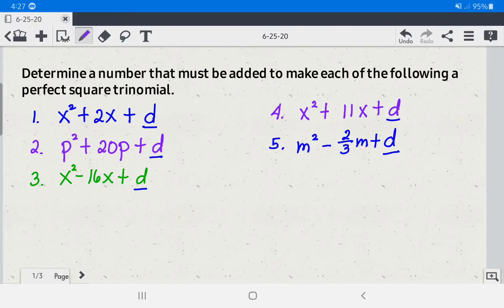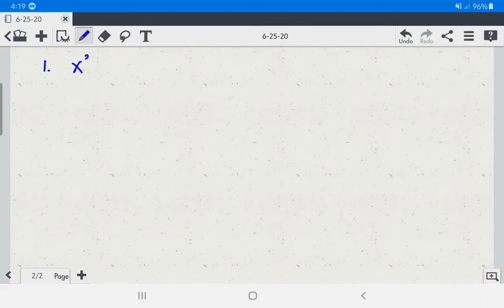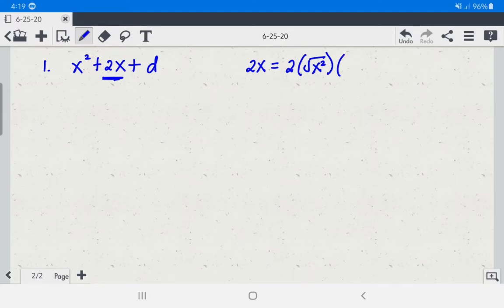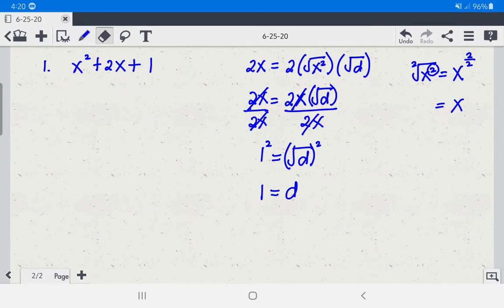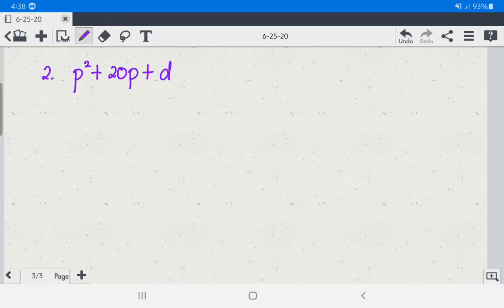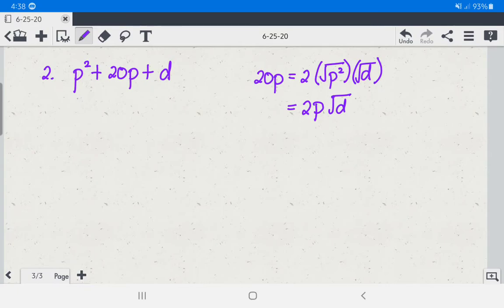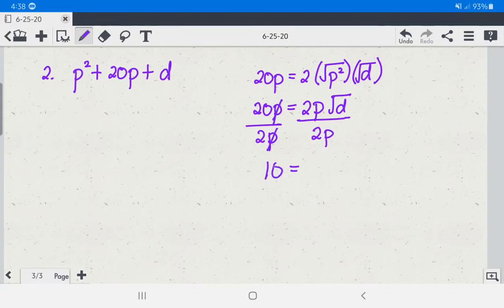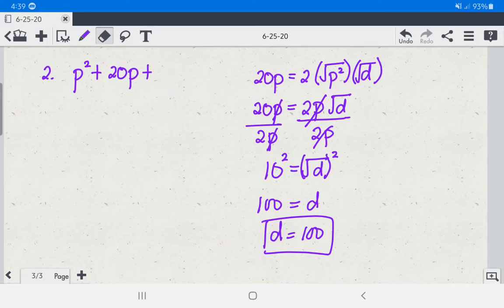How to determine a number to be added to an expression to make it a perfect square trinomials|Math8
How to determine a number to be added to an expression to  make it a perfect square trinomial using a formula